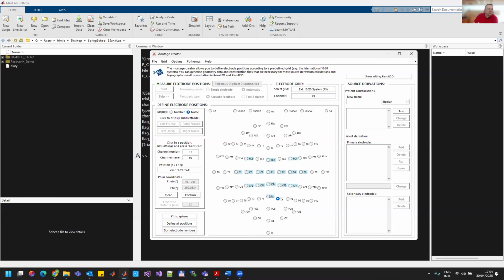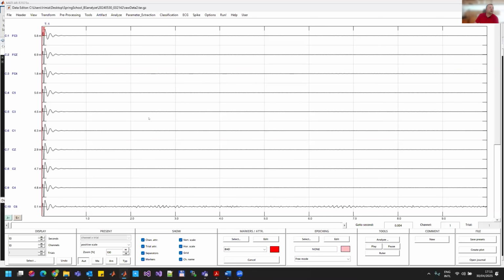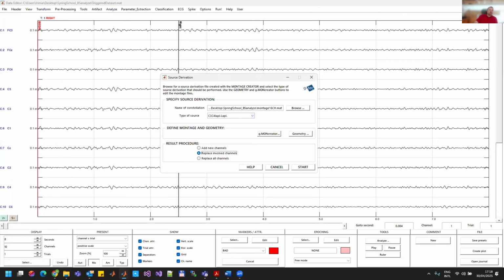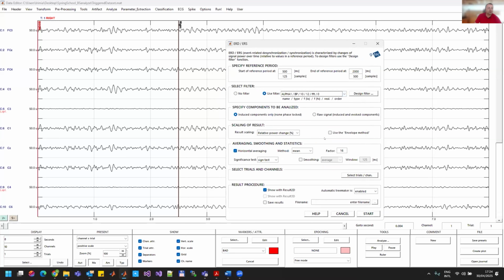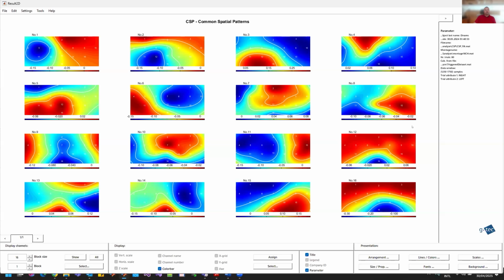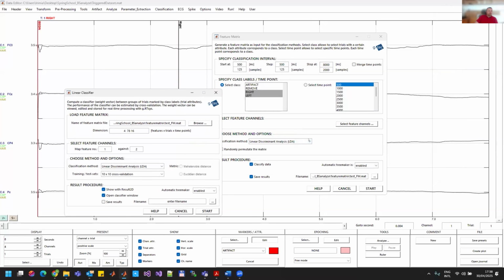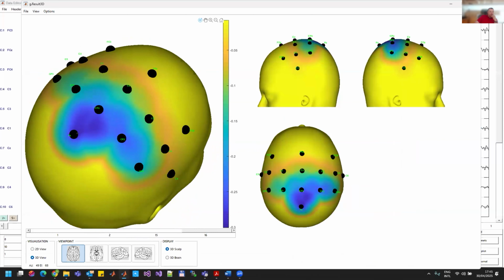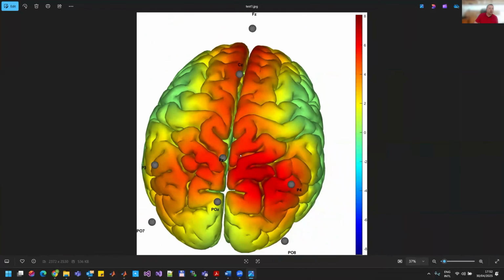Reconstructed 3D Brain Mapping and Real-Time Motor Imagery Classification via g.tec g.BSanalyze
In this technical demonstration, we showcase the end-to-end neuro-engineering workflow for processing Motor Imagery data and P300 Event-Related Potentials (ERP) using g.BSanalyze, g.tec’s comprehensive biosignal analysis and visualization platform.

The pipeline begins with the construction of a 16-channel physical electrode montage, highlighting how to implement advanced source derivations. We detail the setup of Small and Large Laplacian reference selections to cleanly isolate sensory-motor area activity overlying the C3​ and C4​ cortical regions. To directly address the need for open, reproducible, and automated software workflows, every operation executed within the graphical user interface automatically outputs functional, machine-readable code to the MATLAB command window, allowing developers to instantly build standalone offline batch-processing scripts.

Moving into preprocessing and raw data streaming, we demonstrate robust data management for high DC offsets using custom 5th-order Butterworth bandpass filters (8−30 Hz) optimized for motor imagery paradigms. The continuous data stream is then segmented and epoch-triggered based on Left/Right visual cues. We showcase the platform's analytical capabilities by extracting Event-Related Desynchronization (ERD) time curves, spectral densities, and ERD maps to visually validate strong, localized cortical activation.

To build an adaptive, real-time brain-computer interface (BCI) classifier, we demonstrate how to compute Common Spatial Patterns (CSP) to dynamically handle movement artifacts and filter data down to the most significant feature channels. By applying mathematical variance calculations, normalization, and logarithmic transformations, we establish a robust feature matrix. This data feeds into a Linear Discriminant Analysis (LDA) classifier, which achieves an exceptional 0% total error rate during validation.

Finally, we transition into high-resolution 3D visualization. g.BSanalyze tracks spatial filter patterns and localized P300 voltage shifts over time, mapping them directly onto a 3D reconstructed skull and anatomical brain model. We also leverage the platform's built-in graphics engine to export ultra-high-DPI images perfectly formatted for academic journal papers and technical presentations. The video concludes with a developer-focused discussion covering computational neuroscience prerequisites, engineering skills needed for real-time applications, and the physiological effects of action observation on mirror neuron networks.